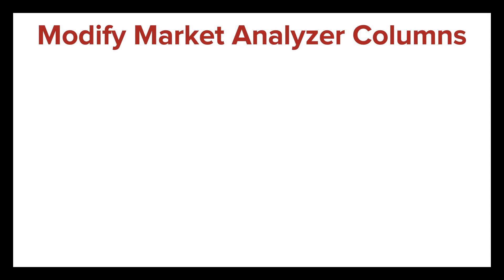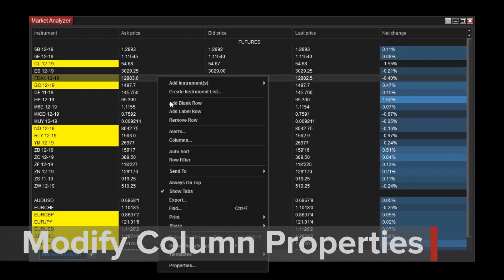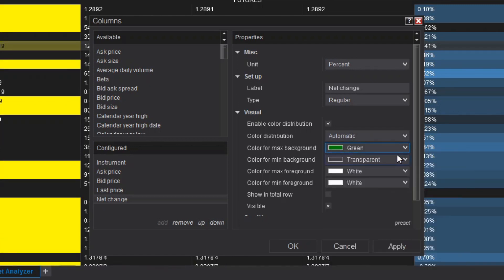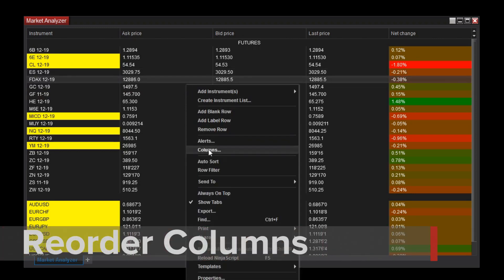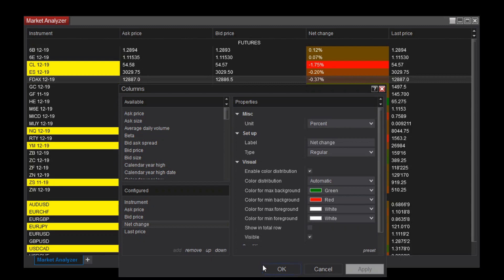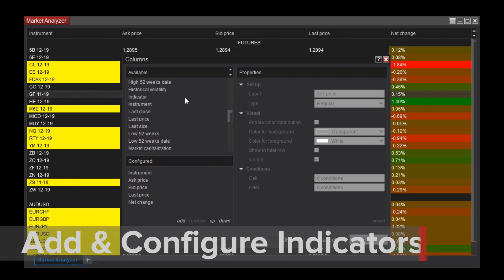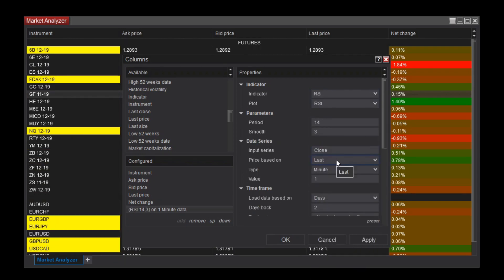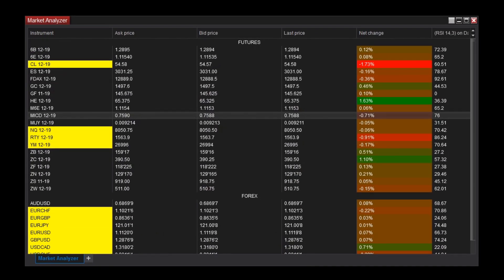Modify Market Analyzer Columns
Learn how to modify the columns of the Market Analyzer window to fit your preferences. Reorder columns, add & configure indicators, and save presets to quickly recall your favorite settings.